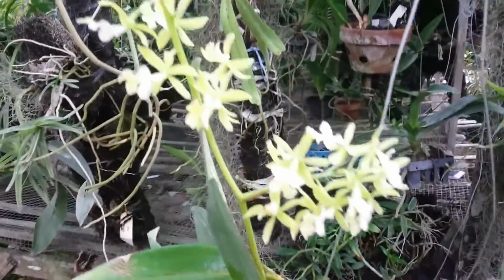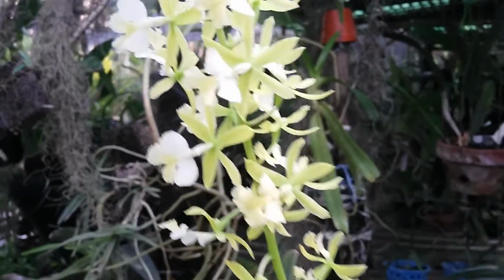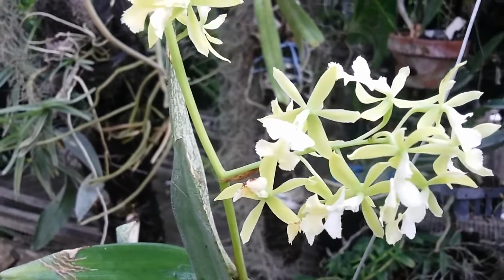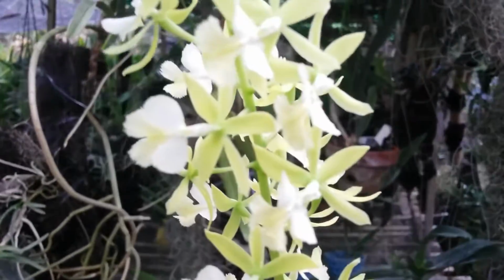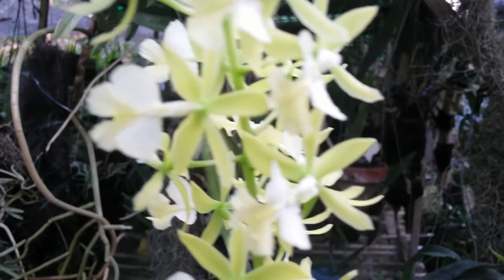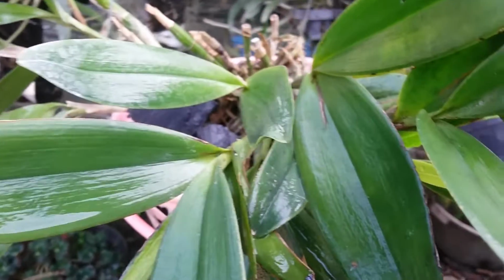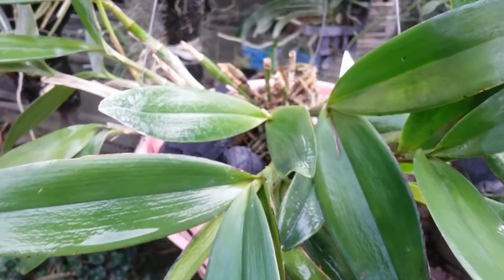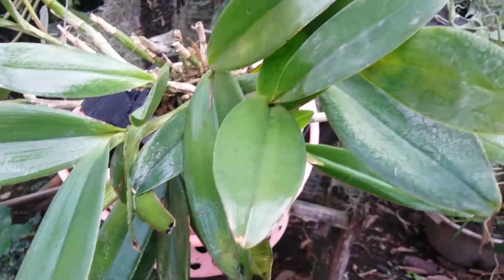Full bloom - Epidendrum stamfordianum